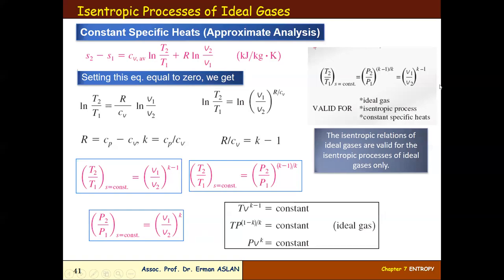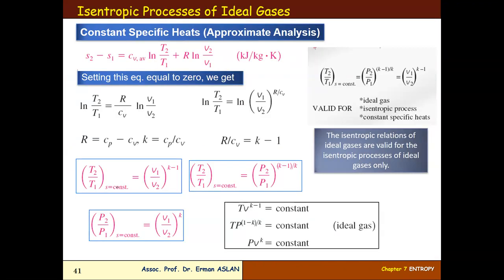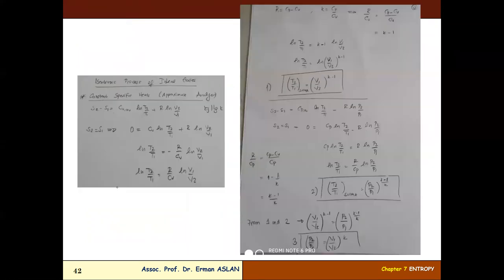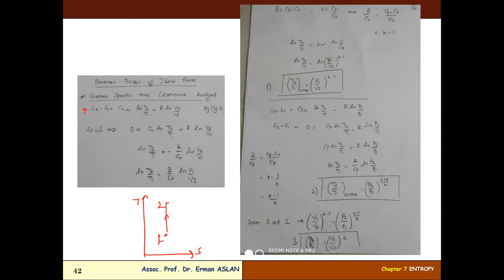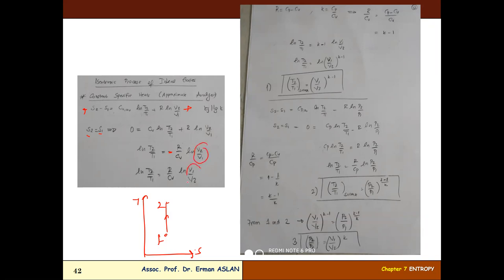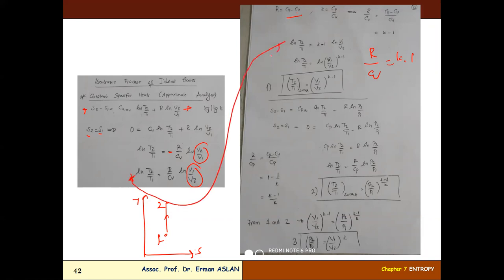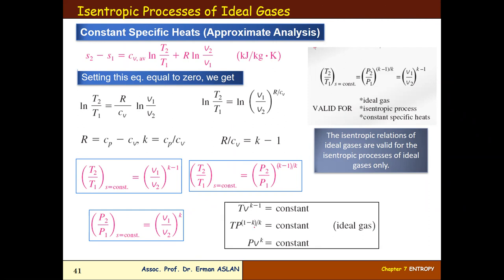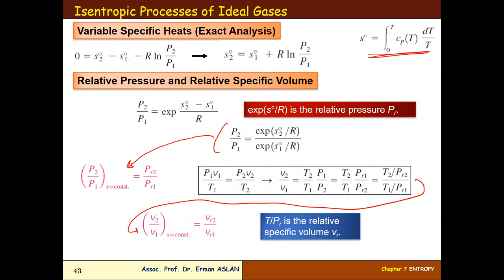thermodynamics 7th chapter 7th lesson